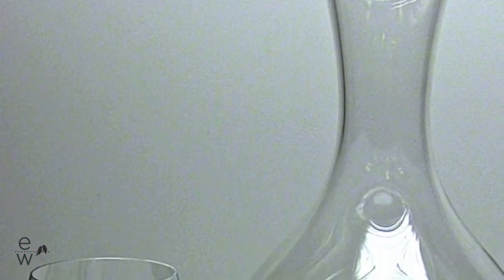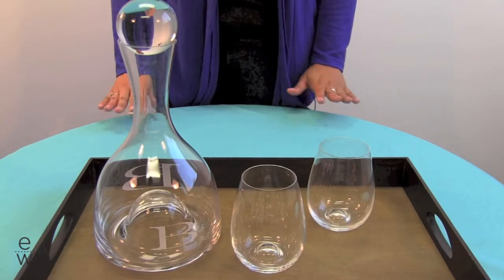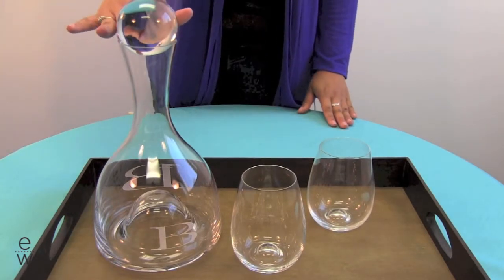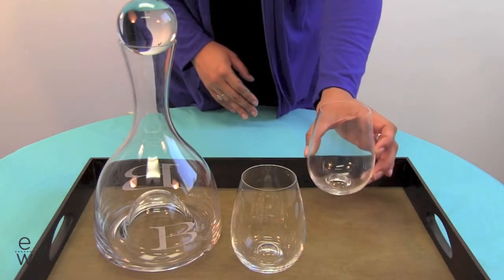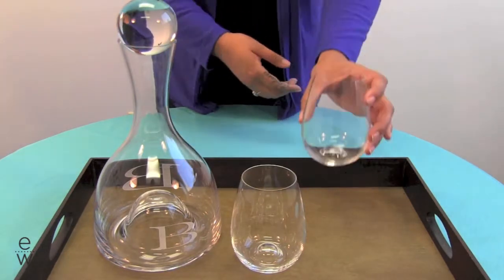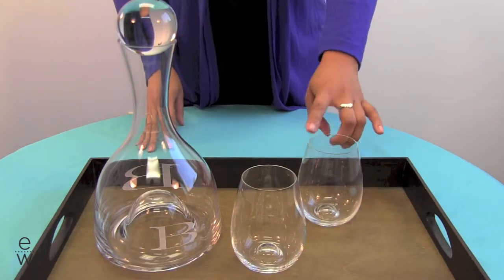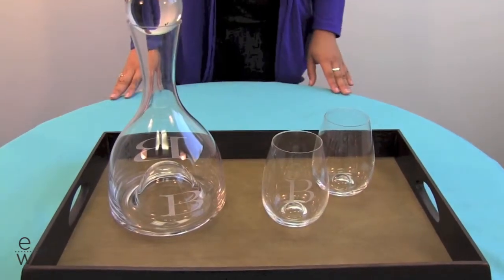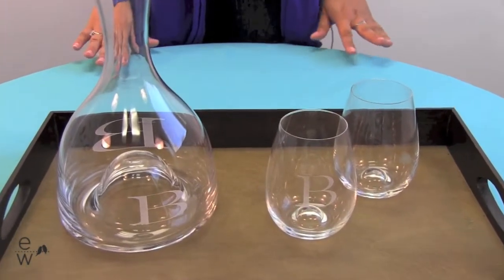Tuscany Classics Aerating Wine Decanter and Stemless Wine Glass Set by Lennox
The Tuscany Classics Aerating Wine Decanter and Stemless Wine Glass Set by Lennox is an excellent way to serve your wine and really elevate the taste so you get the most out of it as you enjoy it. The decanter is made of lead free crystal, and the glasses and the decanter have a modern chic design.

The Decanter is designed to aerate the wine so the flavor is fuller, and the glasses further aerate the wine for a richer taste. The glasses and the decanter can be personalized with a single initial to make an excellent gift for anyone in your family or wedding party.